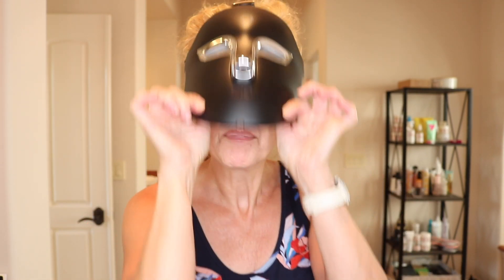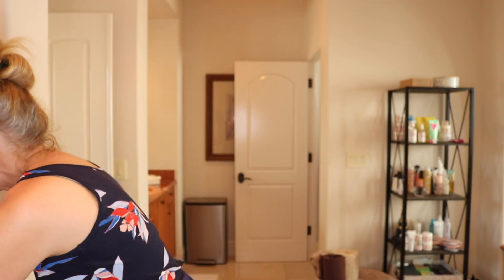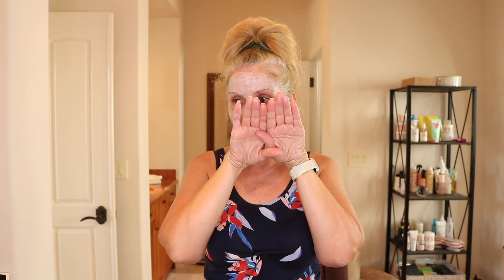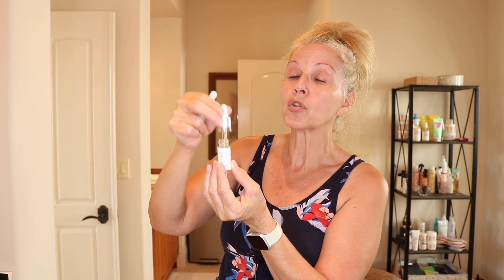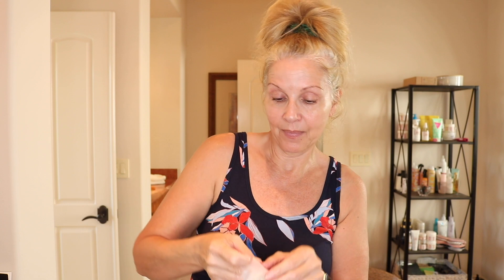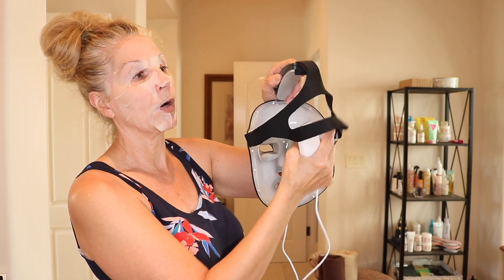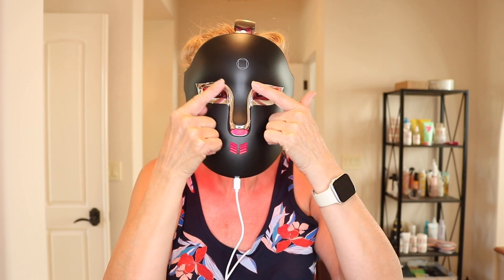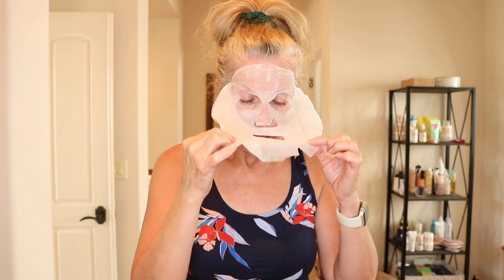BUILD COLLAGEN AT HOME | NEW SKINCARE THAT WORKS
Hello Friends, today I am introducing you to some new skincare products AND the ❣️NEW Truth Treatment Systems Regenerex LED Pro Device ❣️

⭐️LED DEMONSTRATION STARTS 20:20⭐️ LED can be used on its own everyday...YOU know I love to play with all skincare...do not feel that you must do all my steps...JUST enjoy your LED Device

0:00 INTRODUCTION
20:20 LED DEMO
30:00 THOUGHTS

FreezeCO Beauty (TAMMY20 for discount )
FOR EASIER SHOPPING I NOW HAVE A FAVORITES PAGE with FreezeCo Beauty
TRUTH LED MASK ( builds collagen , fights Acne and brightens skin )
TRUTH MICROCURRENT ( Mentioned ) Works muscles in face ( think facelift overtime )
TRUTH Transdermal C ( antioxidant builds collagen )
TRUTH Biometric Mineral Mist ( drives all the active ingredients to the dermal )
TRUTH Hyaluronic Acid ( holds and attracts moisture to skin )
💕TRUTH Dermal Defense Complex💕This will be back in SOON ( It can only be made in small batches...) GET ON FREEZECO Beauty's mailing list to be one of the first to be notified,,,
TRUTH Electrolite Sheet Mask ( can be used with LED and MicroCurrent Device )

💞NEO GENESIS RECOVERY Reduces the appearance of all signs of aging
Improves tone and texture,Reduces the appearance of pore size
Helps heal difficult conditions such as eczema and acne
Assists in “scarless” healing,Supports and enhances collagen production
Helps to reduce pain, inflammation, and downtime,Oncology approved💞
NEO GENESIS BOOSTER Reduces the appearance of all signs of aging
Improves tone and texture, Supports and enhances collagen production
Provides additional hydration to the skin while reducing inflammation
Oncology approved
NEO GENESIS ENZYME CREME MASK ( lifts dead skin cells gently )
NEO GENESIS MOISTURIZING MIST ( hydrates )
NEO GENESIS EYE SERUM Improves the appearance of fine lines and wrinkles
Improves the look of dark circles and puffiness, Multiple antioxidants help fight free radical damage, Improves overall tone and texture of the skin
❣️NEO GENESIS HAIR THICKENING SERUM Helps to increase hair thickness
Promotes and stimulates new hair growth, Increases the luster of the hair
Makes the hair more manageable, Helps restore natural hair color, Oncology approved
NEO GENESIS INTENSE MOISTURIZER